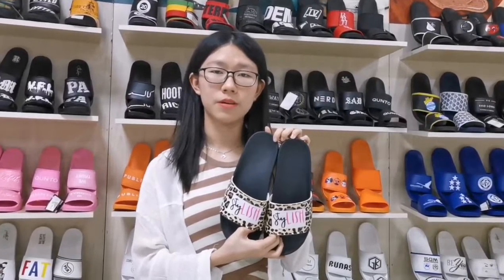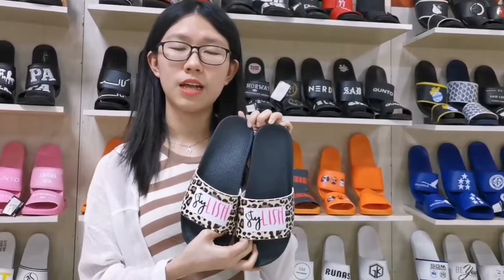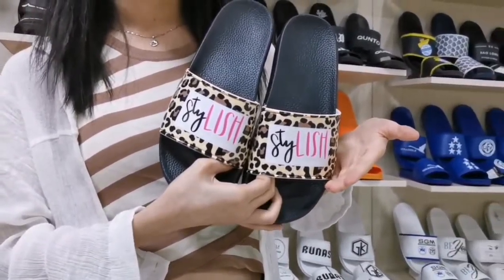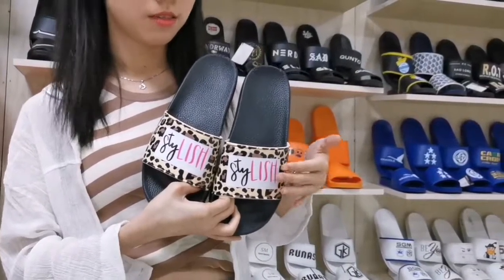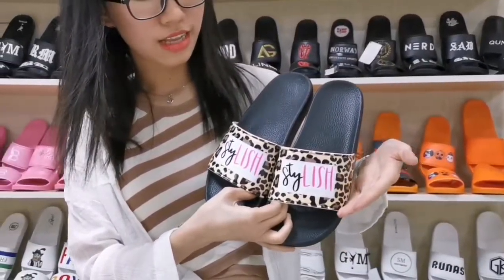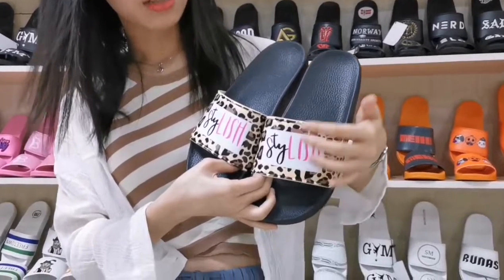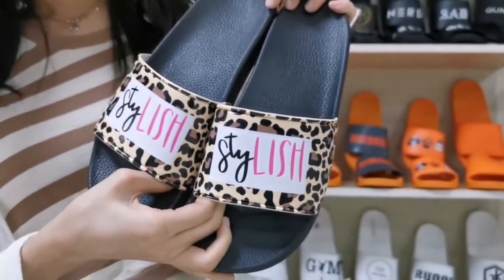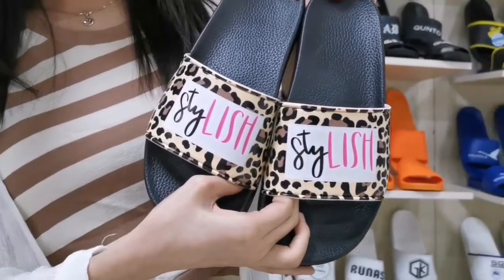Featured Slippers - Custom Anything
We customize slides for most guests. To all countries.（Made In China）
Export: Europe, America, and various countries
Express: DHL and FedEx.
If you are interested, you can follow our IG account: @diyslides
There are many product styles, videos, and product knowledge.
You can directly private message on IG, send LOGO, we will make a mock-up for you.